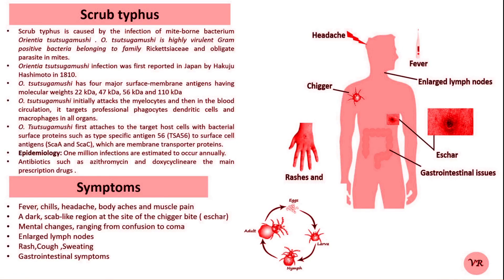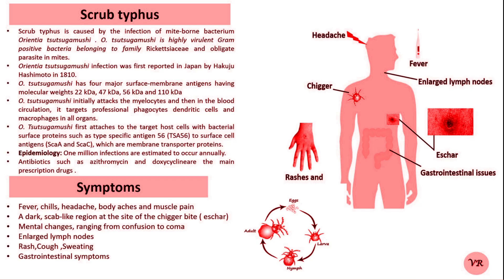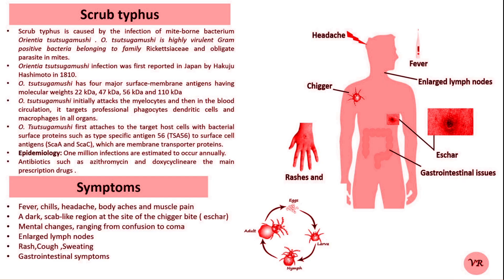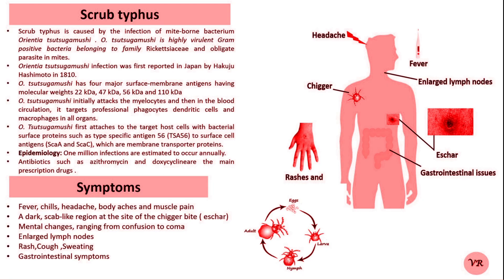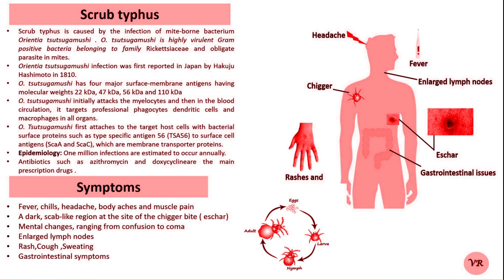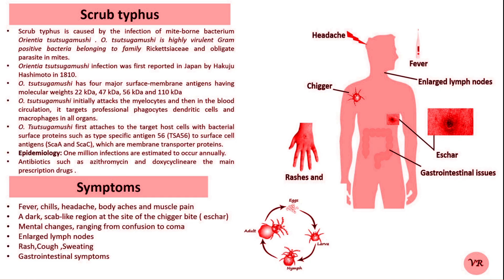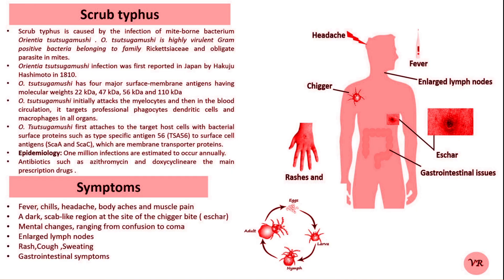What is scrub typhus?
Hello Viewers!
Scrub typhus is an infectious disease caused by the bacteria Orientia tsutsugamushi. It is transmitted to humans through the bite of infected chigger mites (larval stage of trombiculid mites). The disease is common in rural areas of Asia, the Pacific Islands, and northern Australia, especially in regions with dense vegetation and scrubland—hence the name "scrub" typhus.
Symptoms typically appear 6–21 days after the bite and may include: high fever, headache, chills and muscle pain, skin rash, eschar (a black, scab-like sore at the bite site),  swollen lymph nodes and confusion or altered mental state (in severe cases).
If left untreated, scrub typhus can lead to serious complications such as: pneumonia, meningoencephalitis (brain inflammation), kidney failure,multi-organ failure and death (in severe cases, mortality can reach 30–40%).